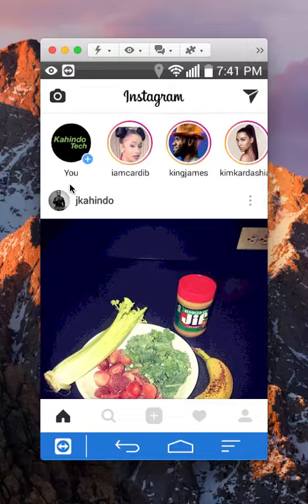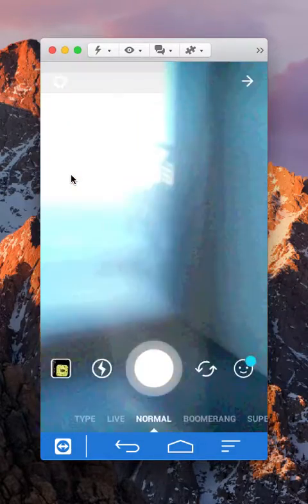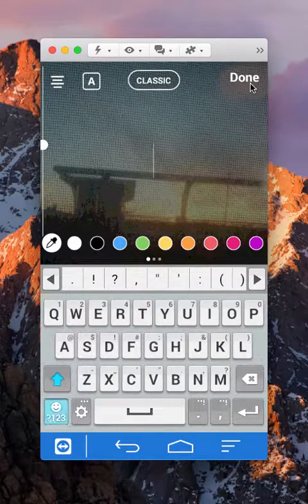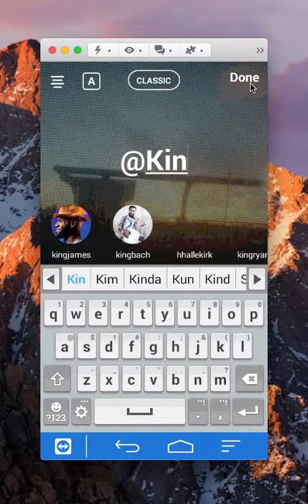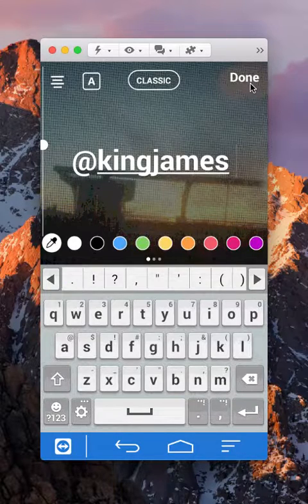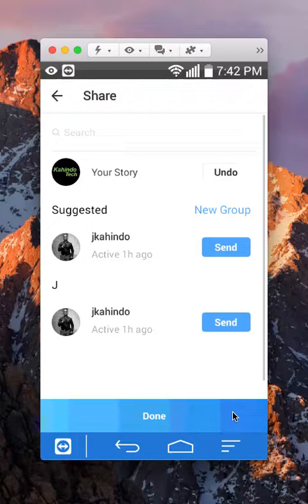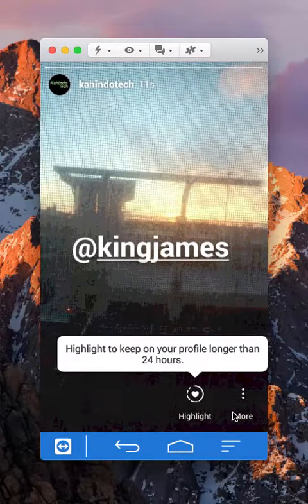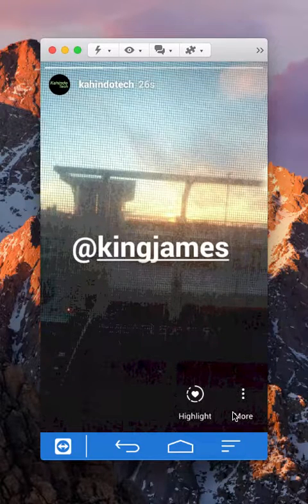How To Tag People In Your Instagram Story Android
This video shows How To Tag People In Your Instagram Story Android.

Connect with KahindoTech :
- Instagram username: kahindotech
- Snapchat username: kahindotech
- Facebook username: kahindotech